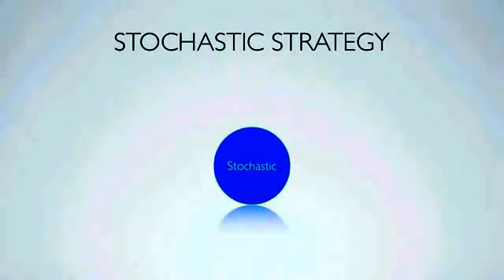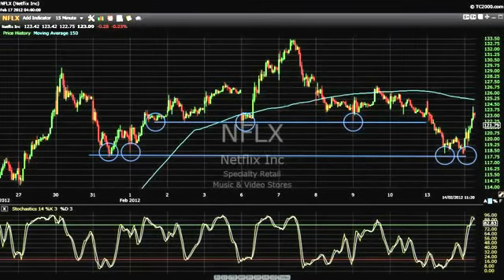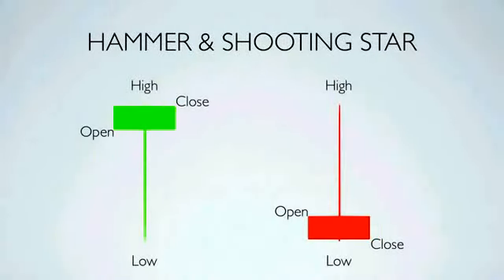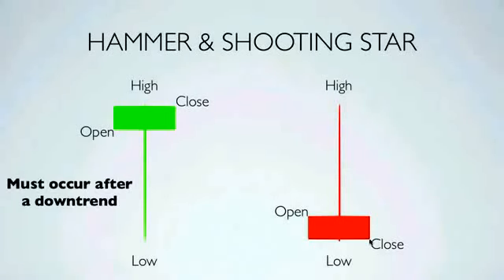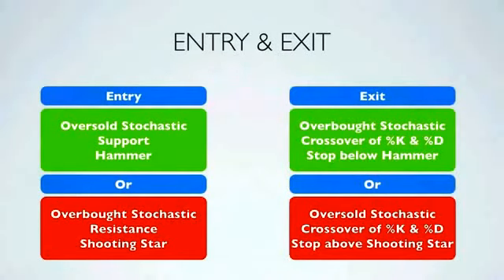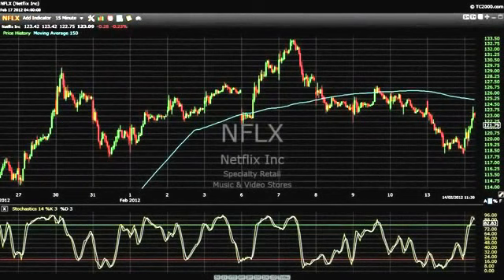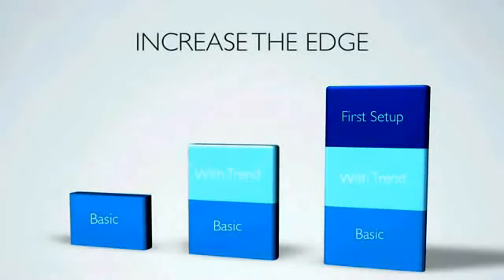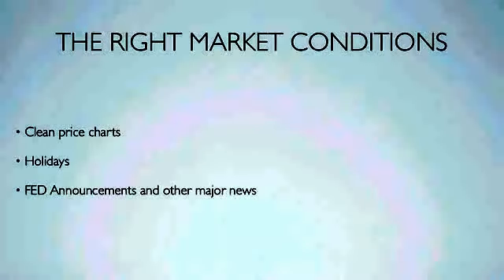3^當沖交易-KD(3)~齊克用